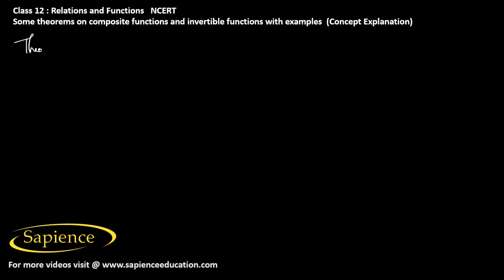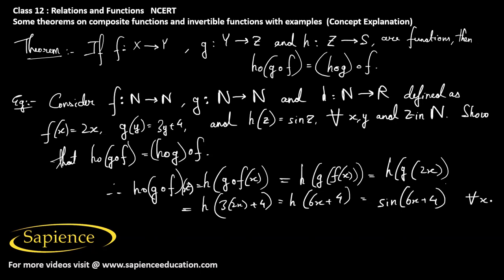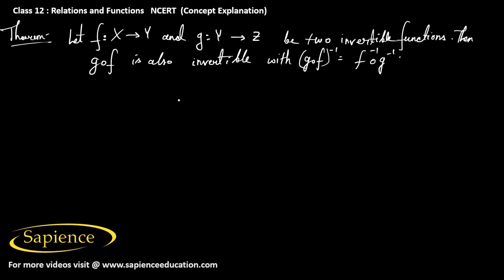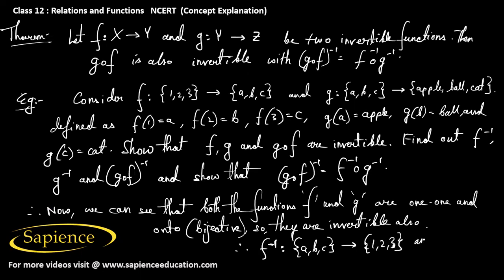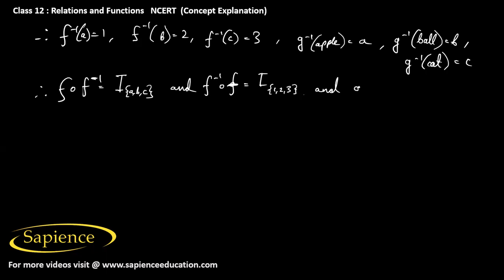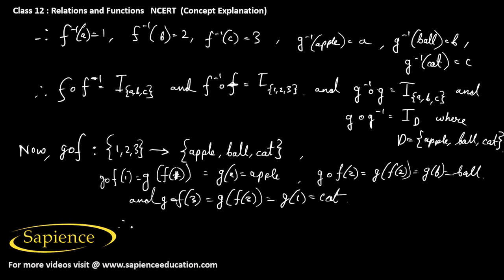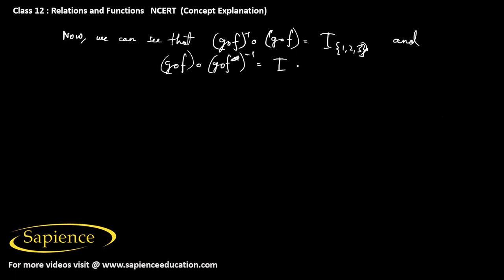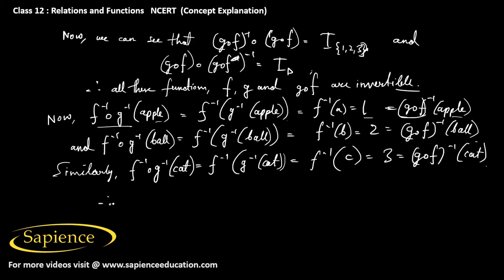Inverse of Composition of functions | cbse class 12 relation and function | ncert class 12 maths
Inverse of composition of functions class 12 | cbse class 12 maths relation and function  | ncert class 12 maths